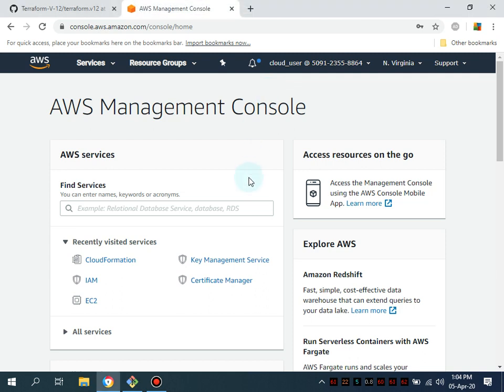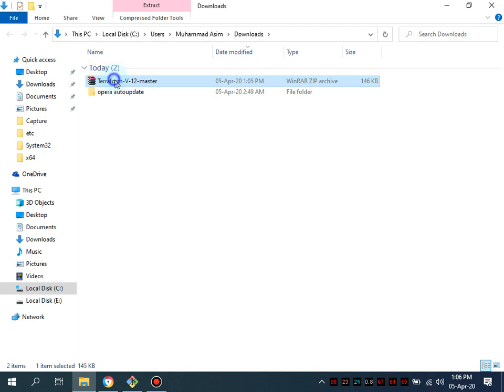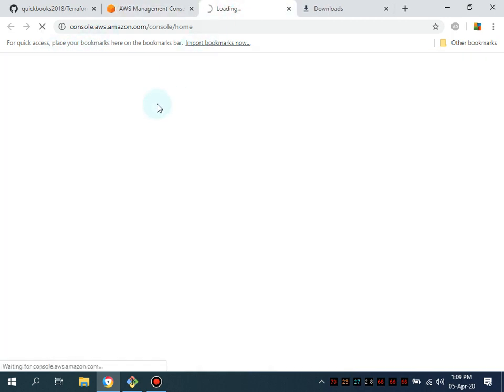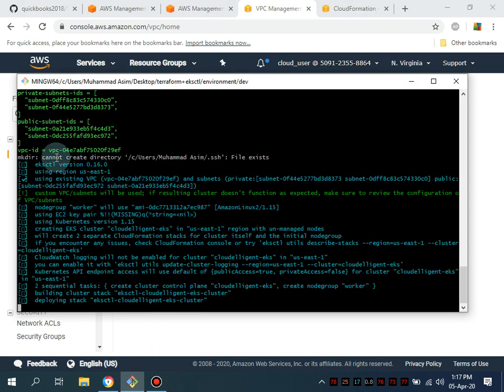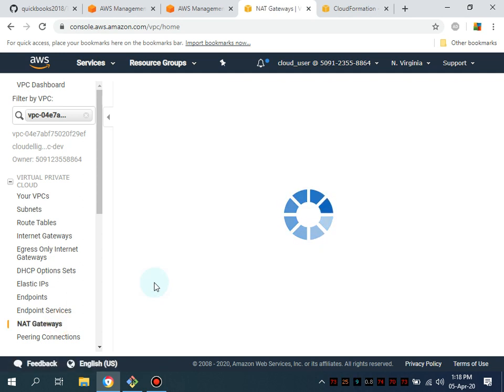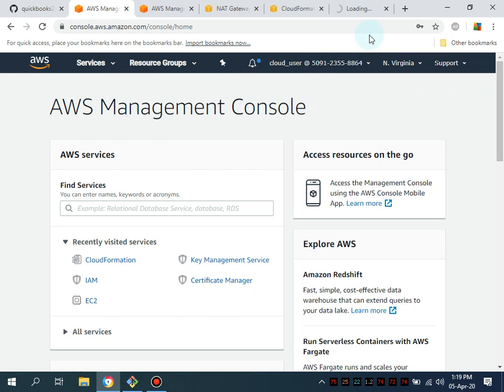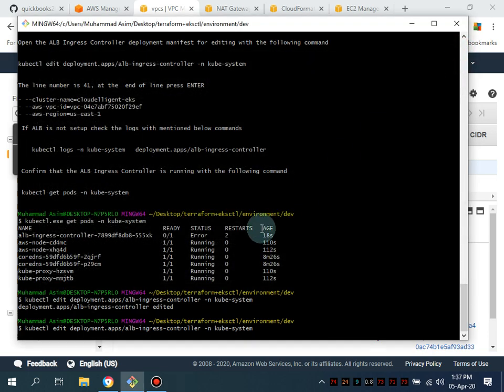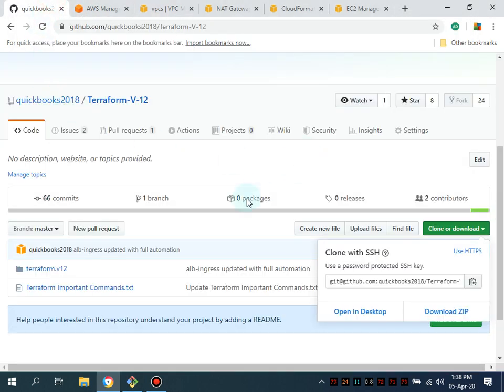(English) Terraform EKS ALB Ingress & Custom aws VPC Creation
Unleash the power of Infrastructure as Code with this step-by-step guide on how to use Terraform for managing EKS ALB Ingress and creating Custom VPCs with just a single command. From setting up your environment to running and monitoring your deployments, this video provides a comprehensive walkthrough of Terraform's capabilities in managing Kubernetes, AWS EKS, ALB Ingress, and VPC creation.